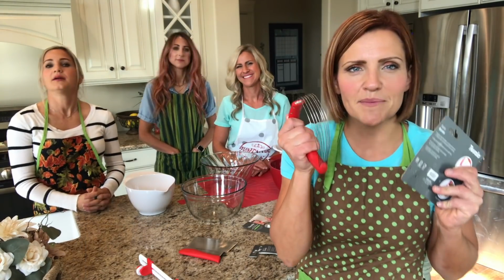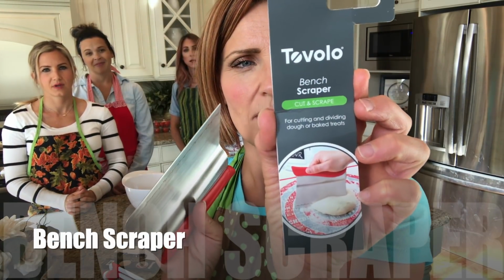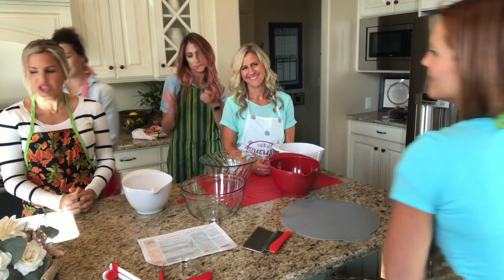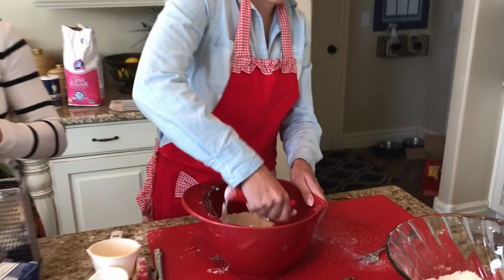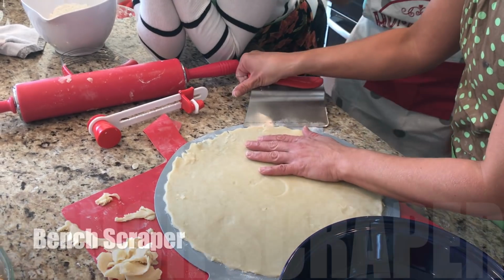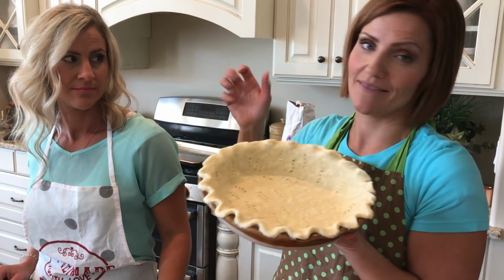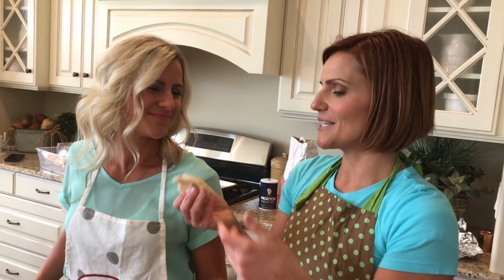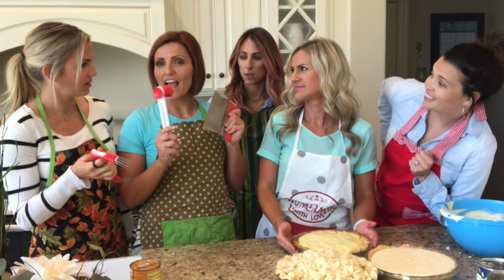How To Make A Pie | Pie Tips and Tricks | Step by Step | Momlife Crisis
We have the BEST thanksgiving pie recipes! Have you used Tovolo Baking Tools?? Watch this video to see which Tovolo Baking Tools we love. We used the Tovolo Baking Tools to make our favorite Thanksgiving Pies. We will give you the best Tovolo pie pop instructions. Have you tried the Tovolo pie crust cutter?

To purchase any of the items you see in this video, follow the link
Pie Crust Cutter
Bench Scrapper
Pastry Blender

Kitchen Aid Bowl Set
Rolling Pin Set
Modern Classic Pie Dish
Sur La Table Pie weights
Buffalo Check Apron
Pie Crust Shield